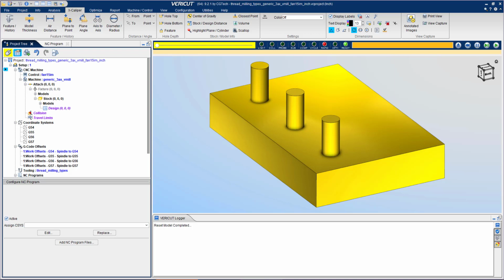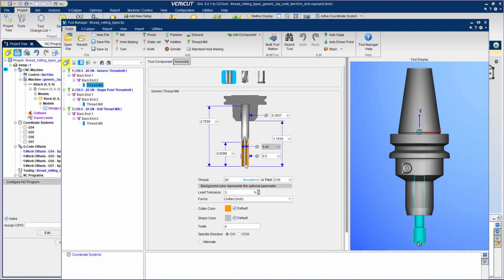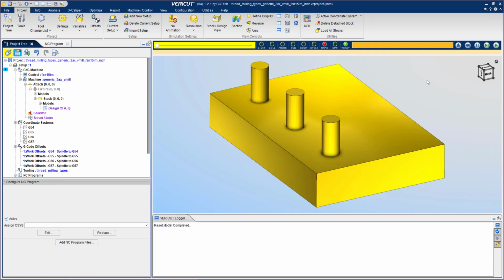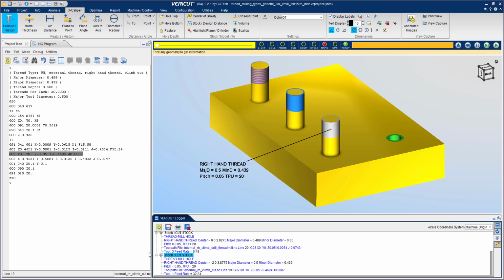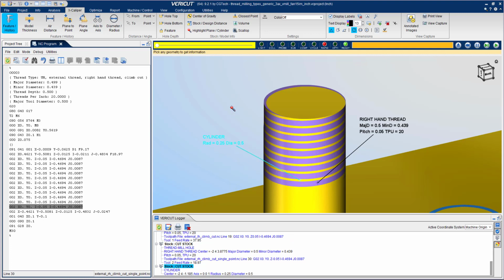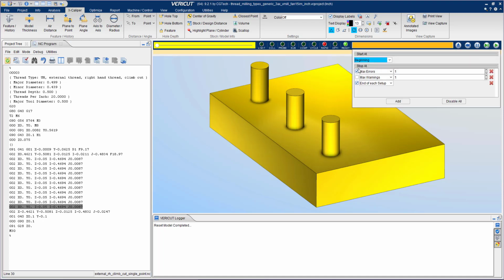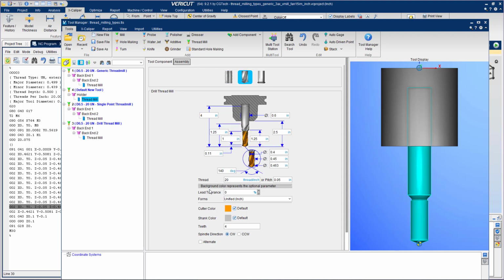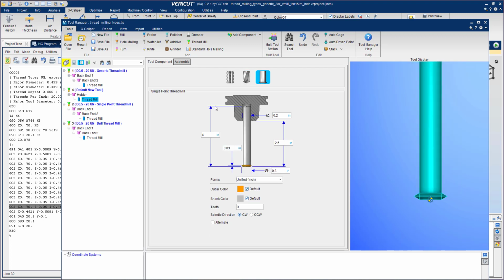Tech Tip: Thread Milling Tools